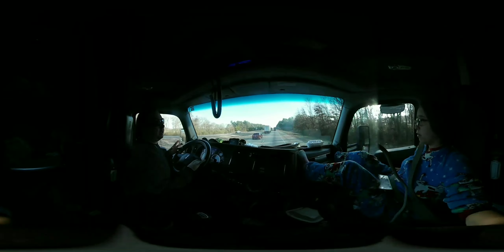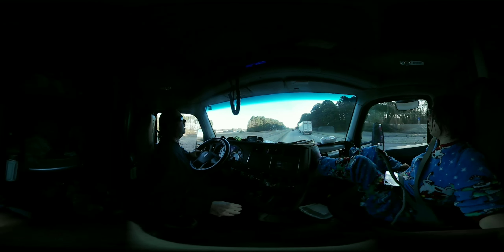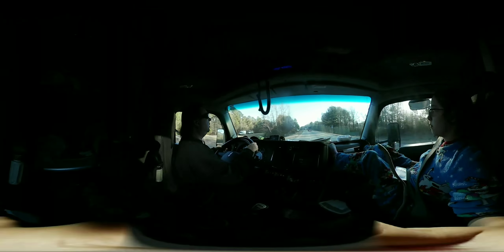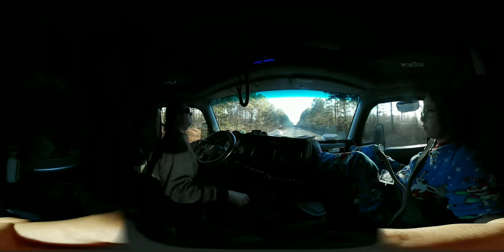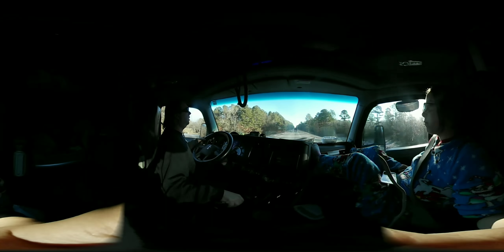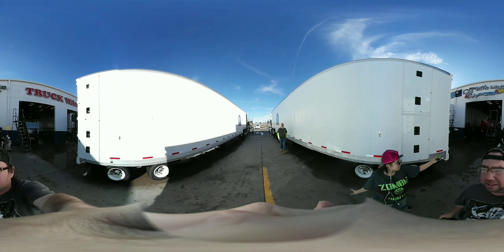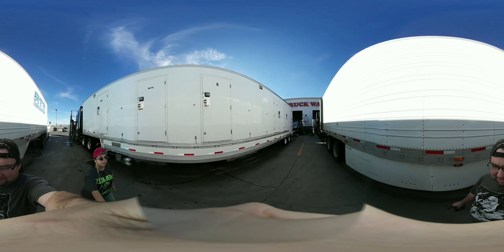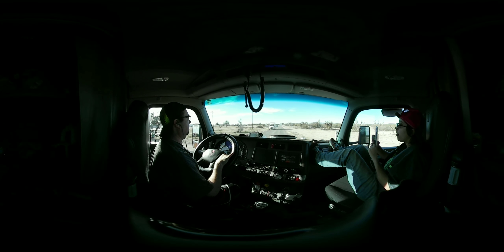Hauling a helicopter simulator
V360 Picked up a helicopter simulator in West Jordan, UT. Took it to Arizona.